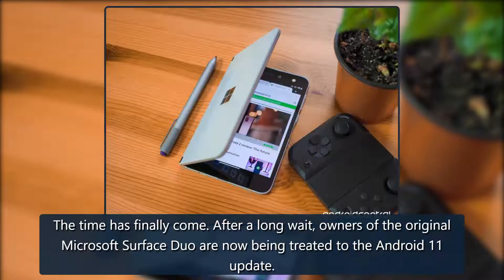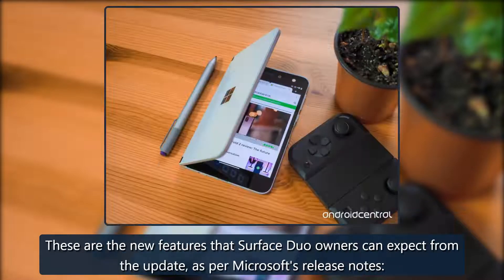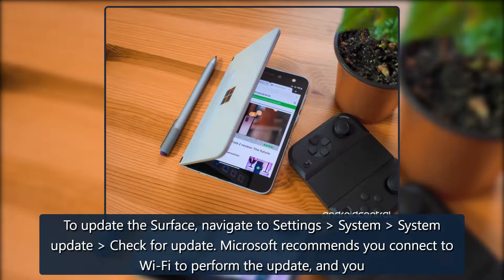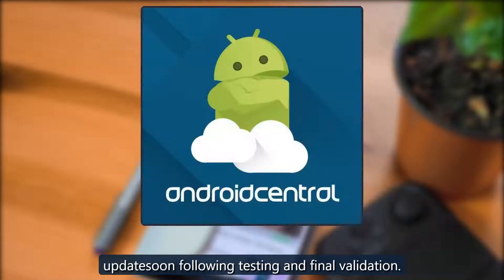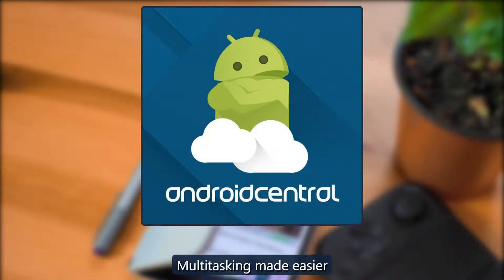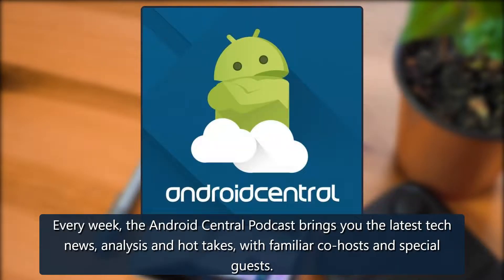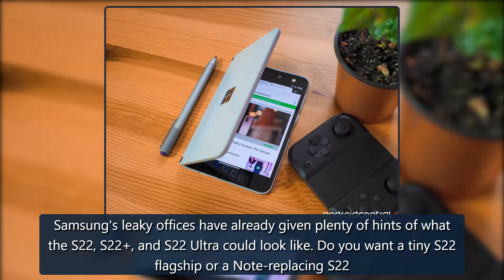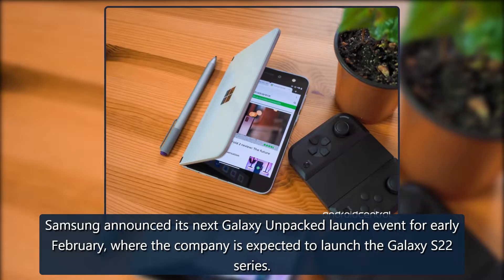The original Microsoft Surface Duo finally receives the Android 11 update | Android Central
Source: Daniel Bader / Android CentralWhat you need to knowThe time has finally come. After a long wait, owners of the original Microsoft Surface Duo are now being treated to the Android 11 update.While we should expect the typical Android 11 goodies to arrive with the update, such as Conversation B credit